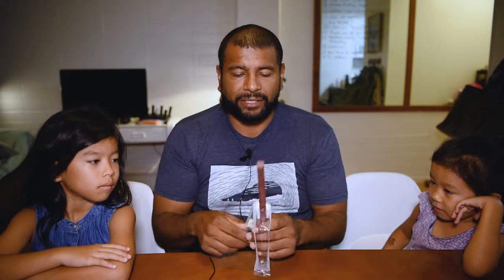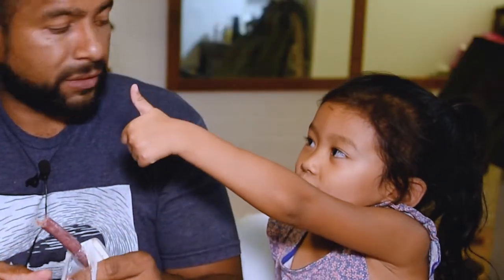Mission Meats, Tasty Original Meat Stick | Keto Taste Test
Blazin Pepper
Cracked Pepper Pork
Ultimate Sampler